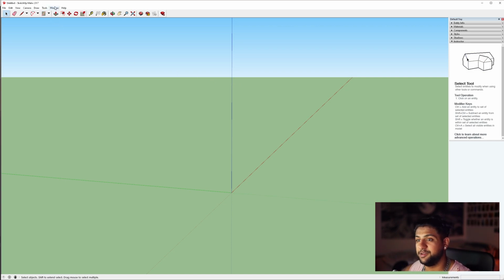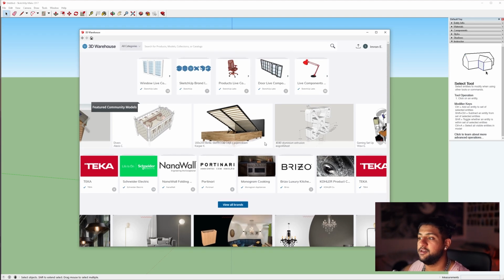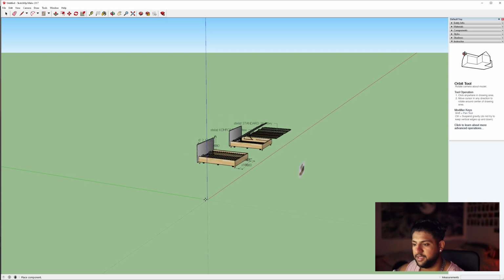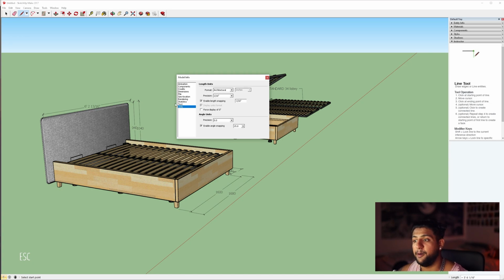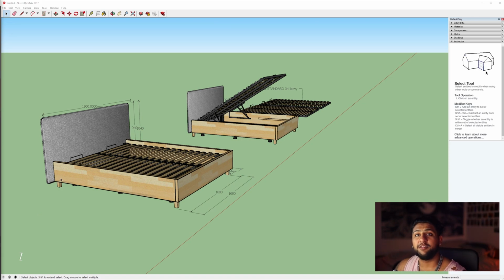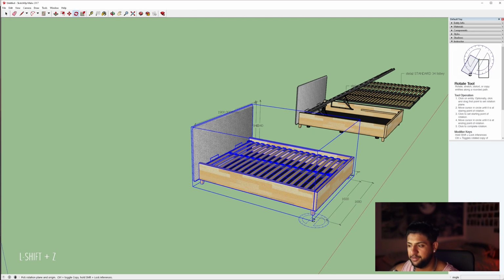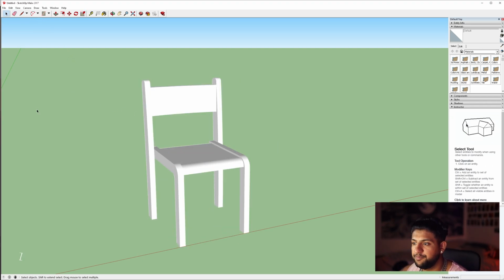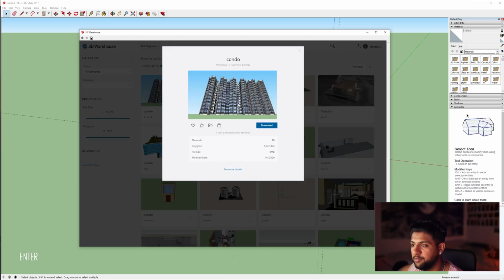Sketchup 3D Warehouse Tutorial w Arch'd with Imran